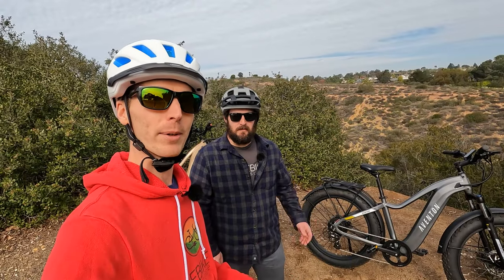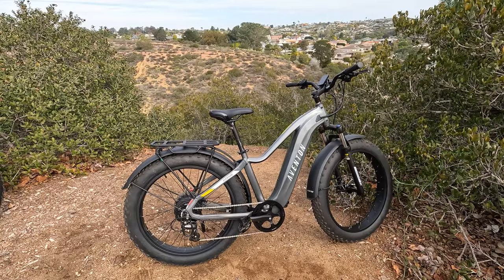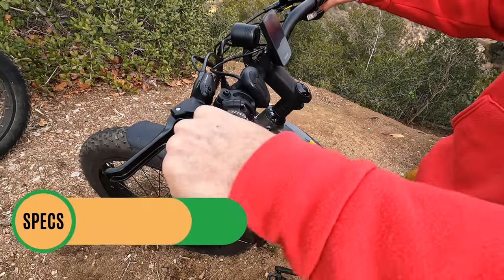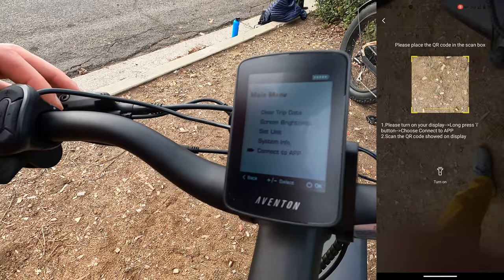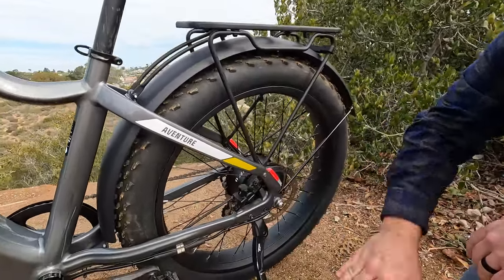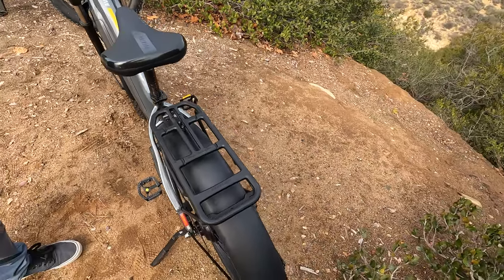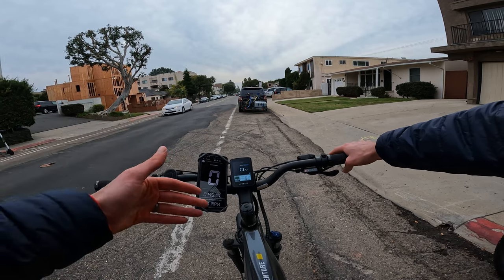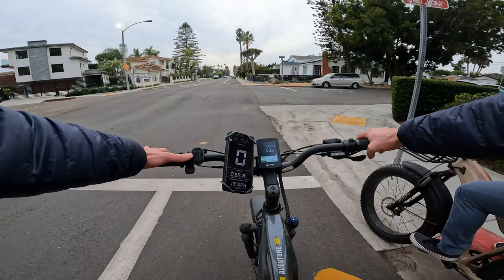Aventon Aventure 2 Review: One Of The Best Fat Tire Ebikes, Just Got A Little Better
00:00 Introduction To The Aventon Aventure 2
01:05 Aventon Aventure 2 Overview
02:19 Aventon Aventure 2 Colors and Frame Sizes
02:52 Aventon Aventure 2 Front End (Wheels and Forks)
04:26 Aventon Aventure 2 Cockpit (Brakes, Headlight and Shifter)
05:12 Aventon LCD Color Display (Operation and Pairing your Aventon)
07:23 Aventon Aventure 2 Frame and Battery Removal
08:18 Aventon Aventure 2 Torque Sensor
09:01 Aventure 2 Intigrated Tailights with Blinkers
10:20 Aventure 2 Rear Motor and Drivetrain
11:43 Aventure 2 Real World Frame Sizing
13:20 Aventon Aventure 2 Throttle Only Test
15:36 Aventon Aventure 2 Pedal Assist Test
17:38 Aventon Aventure 2 Turbo Mode Test
18:45 Aventon Aventure 2 Hill Climb
20:02 Aventure.2 Concluding Thoughts